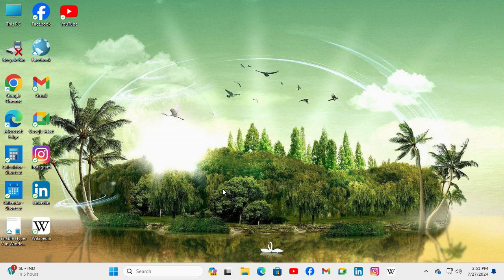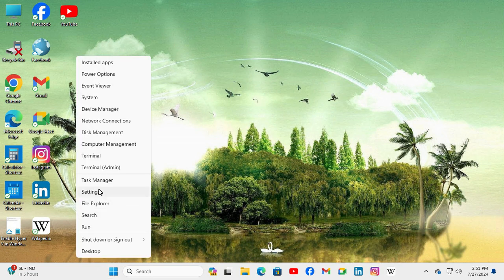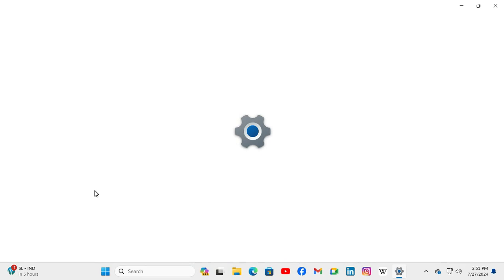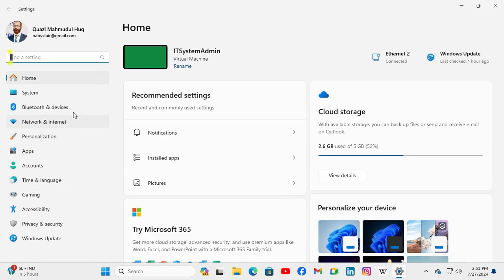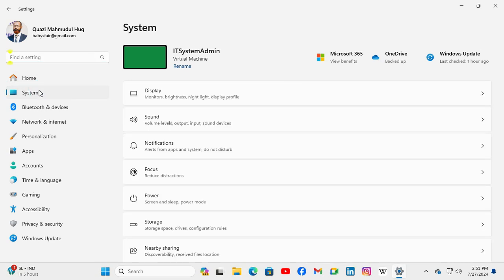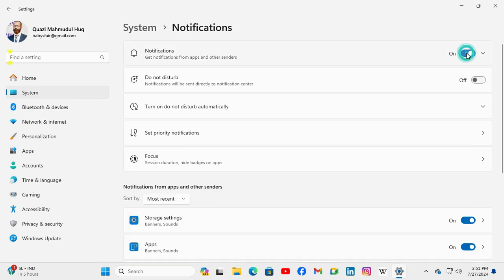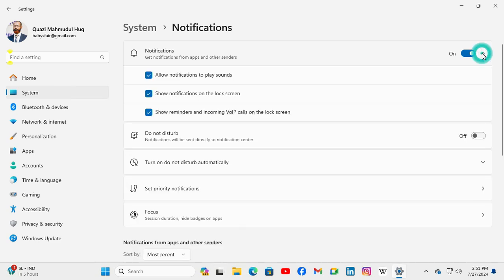How to Disable Notifications On Lock Screen In Windows 11